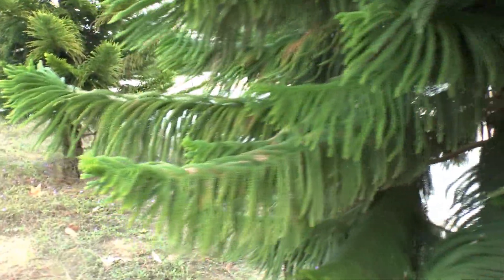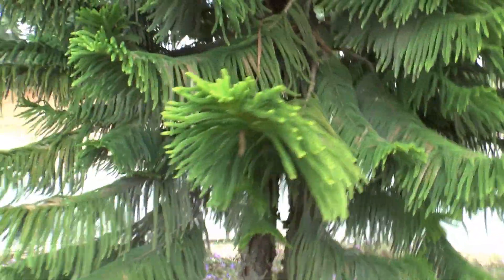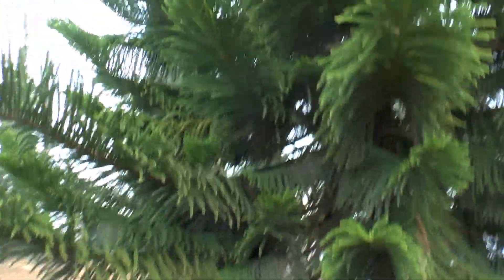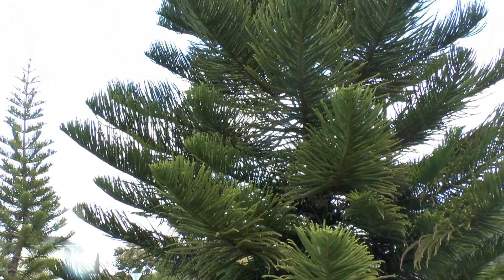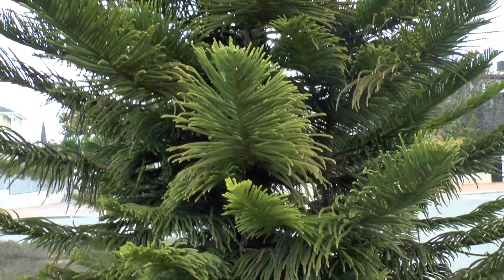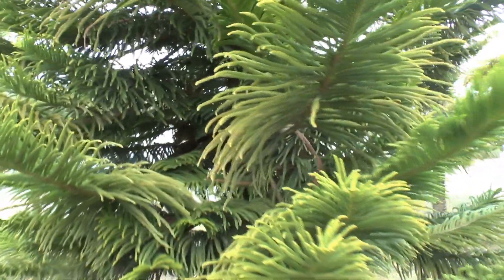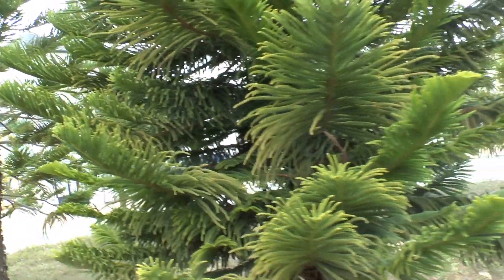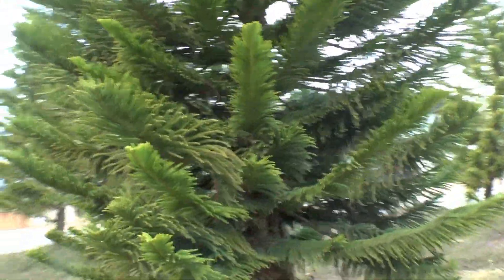Norfolk island pine - growing and care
Norfolk island pine
Alternative names: Norfolk pine, Araucaria heterophylla s